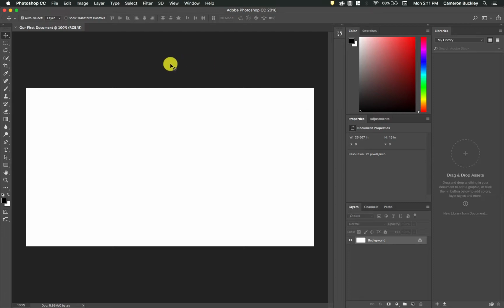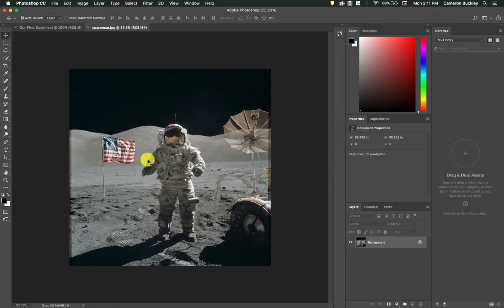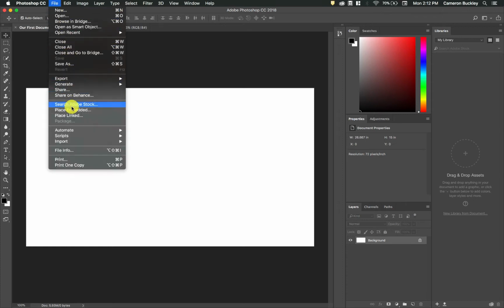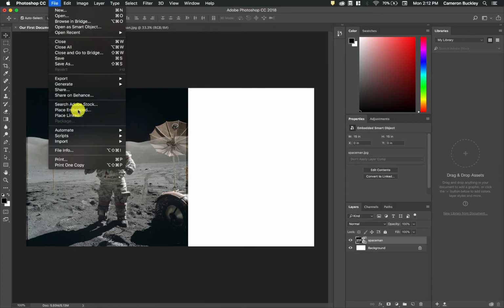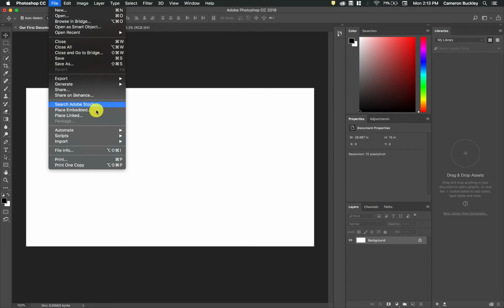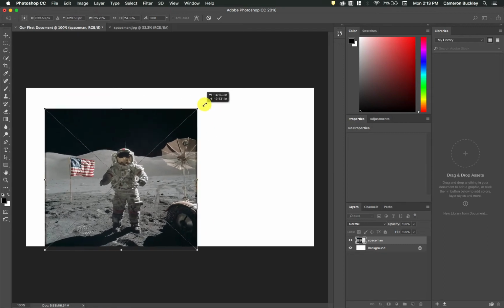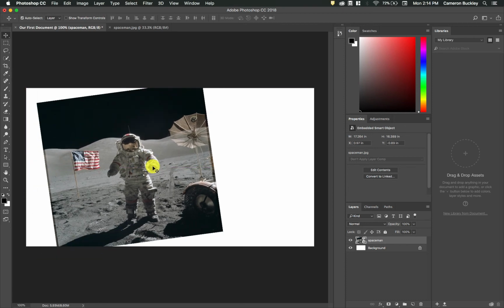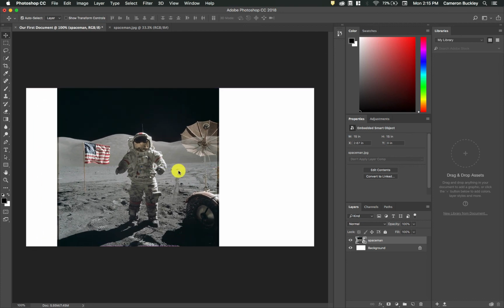[Photoshop 002] Placing and Opening an Image in Adobe Photoshop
Placing an Image, Opening an Image